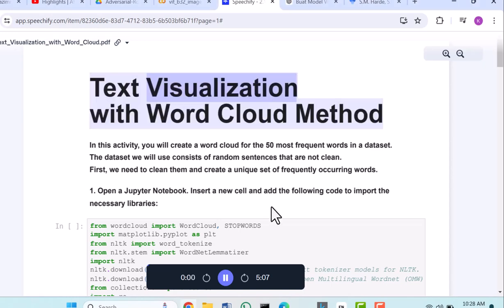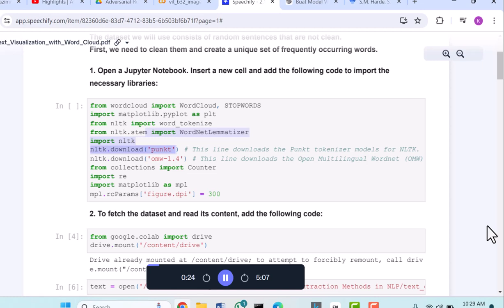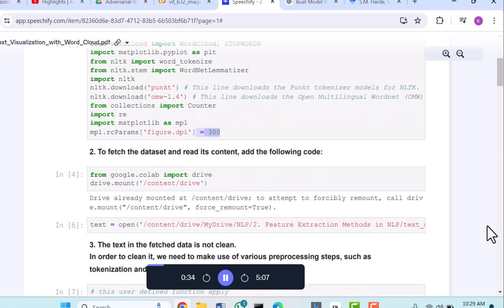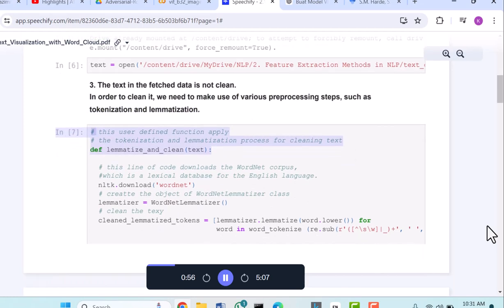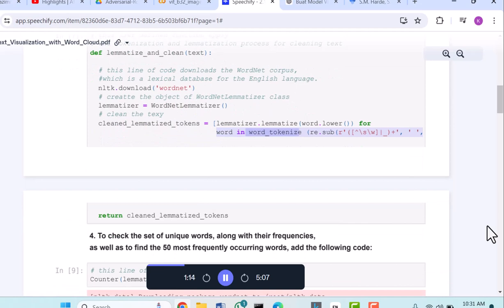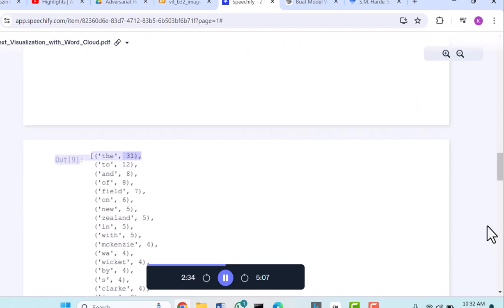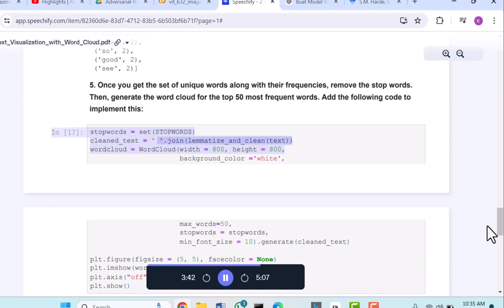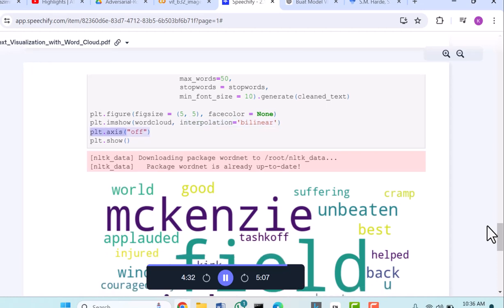2.15 Text Visualization with Word Cloud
In this activity, you will create a word cloud for the 50 most frequent words in a dataset.